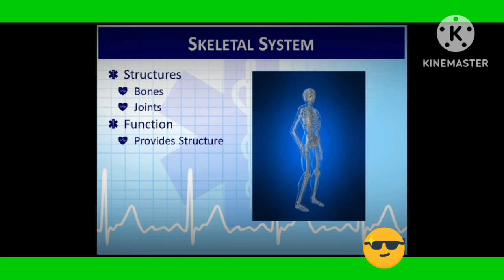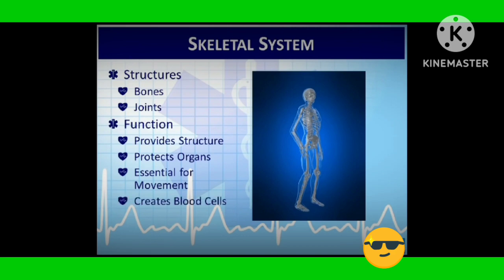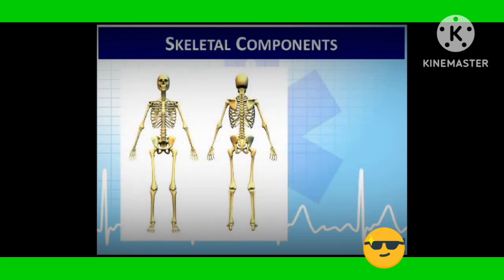skeleton System (मानव कंकाल तंत्र)medical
human skeleton is the internal framework of the human body. It is composed of around 270 bones at birth – this total decreases to around 206 bones by adulthood after some bones get fused together.